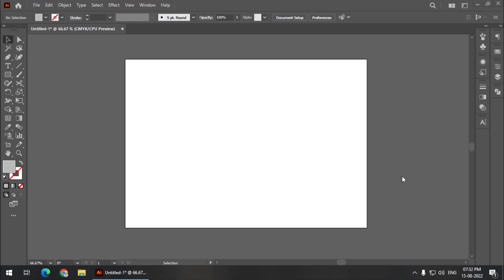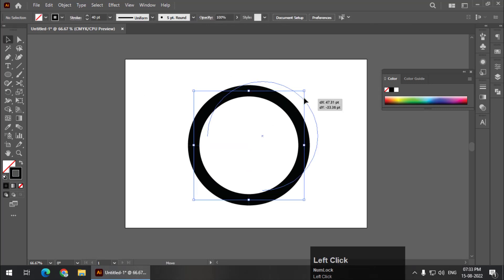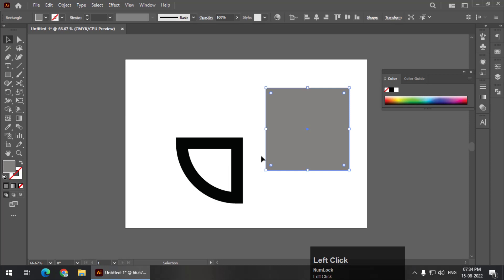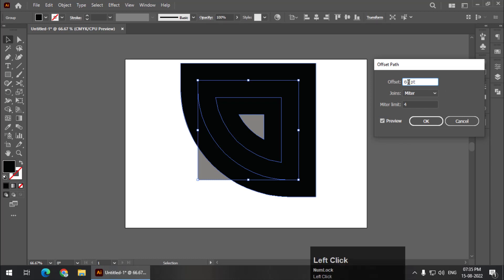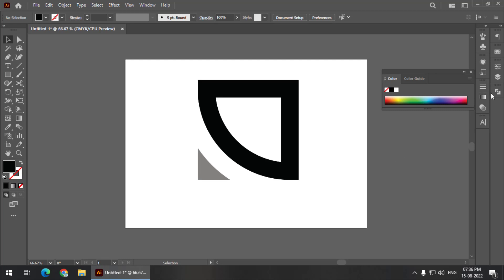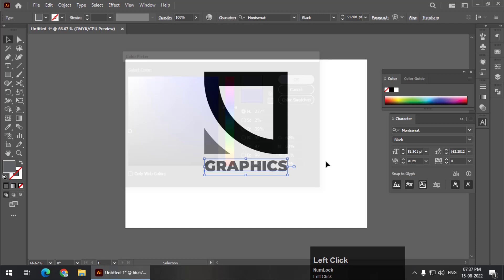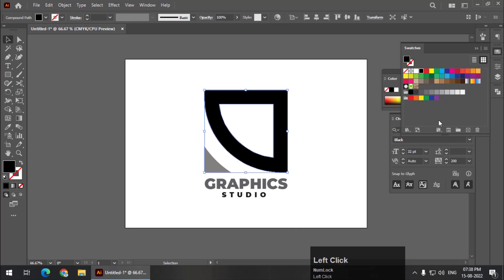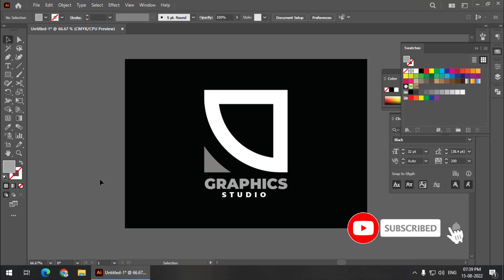Create Concept Logo in Adobe Illustrator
Int this video we're going to create a concept logo, just to demonstrate that how easy it is to create logos in Adobe Illustrator. The tool and properties in Illustrator are very useful and pretty easy to use.